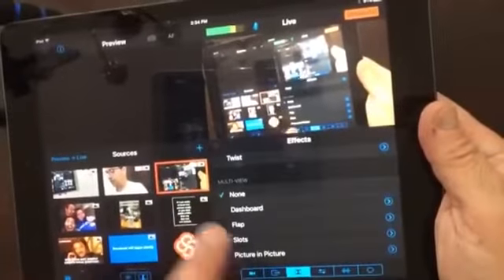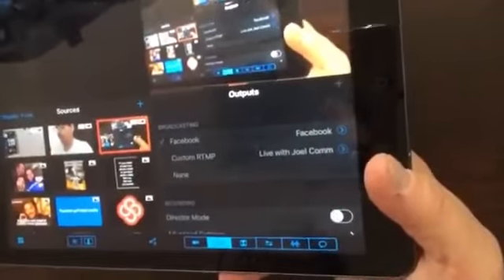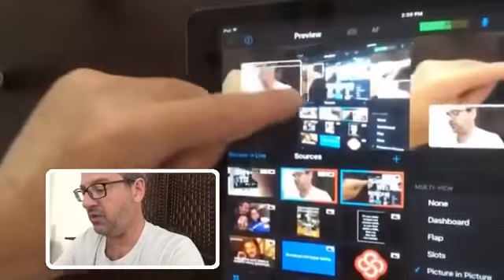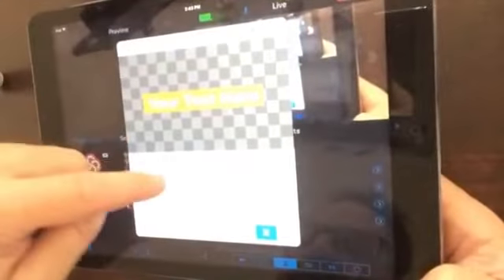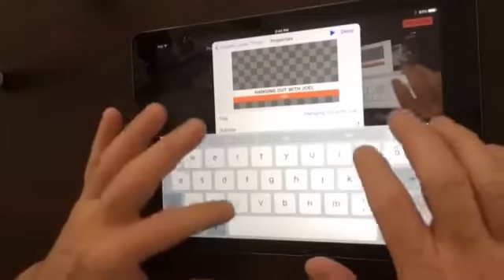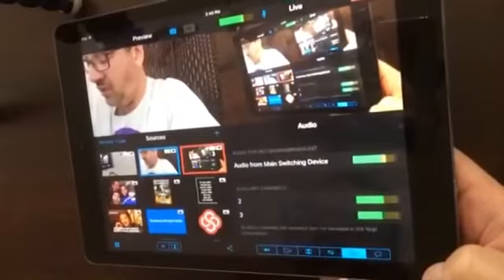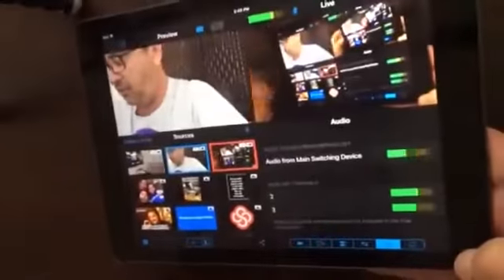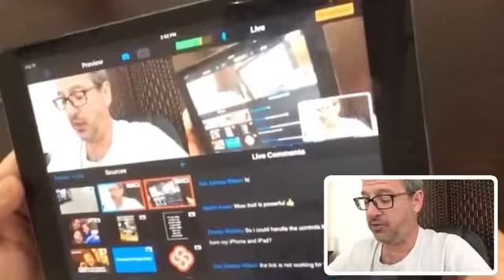Broadcasting to Facebook Live with Multiple iOS Devices - Switcher Studio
Facebook Live has provided a great opportunity for anyone to broadcast directly to their audience quickly and easily.  But if you want to use multiple cameras for an event or unboxing, you need something more sophisticated. Switcher Studio allows you to use multiple iOS devices (iPhone and iPads) to use each as a camera and broadcast to Facebook Live.

As a Brand Ambassador for Switcher Studio, I get the opportunity to demonstrate how the software works, and to offer you a substantial discount.

for a free 14-day trial now.